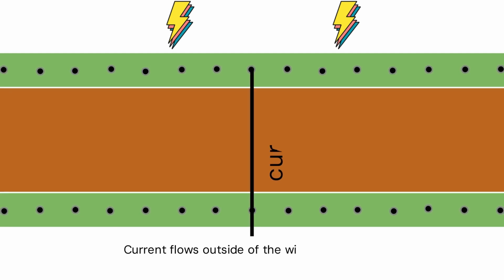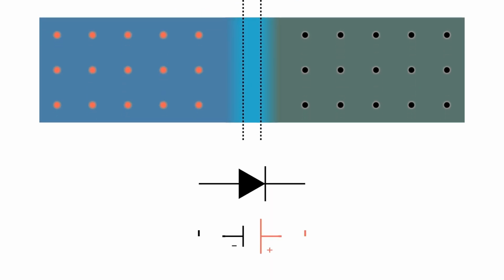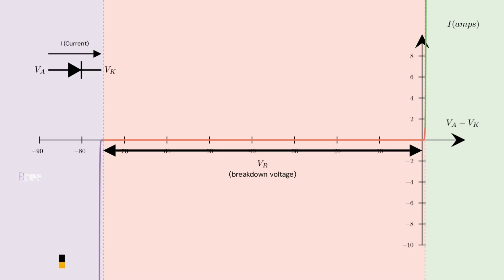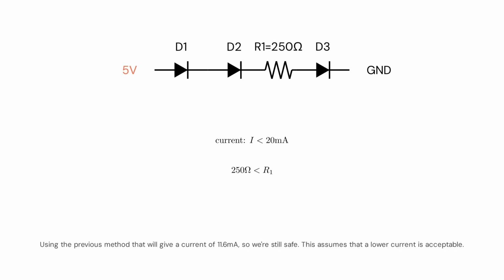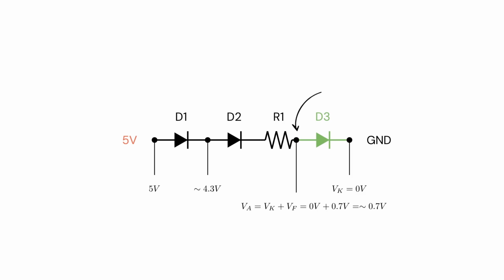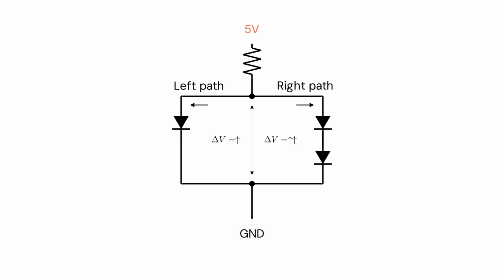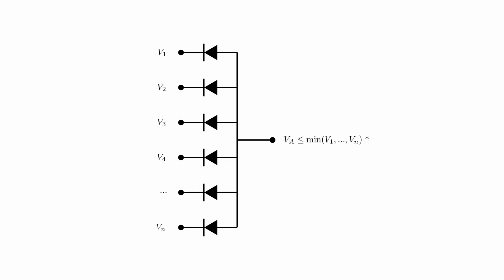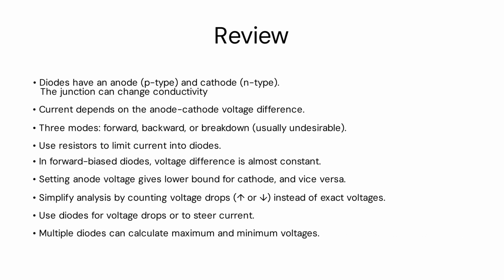Practical Diodes and PN Junctions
This video is a detailed introduction to how diodes work, providing a high-level explanation of how the "p-n junction" they have inside behaves. I focus on practical applications and typical use, giving some tricks to easily calculate what you need without going into complicated equations. I also plan this video to be followed up with one about bipolar transistors, which also rely on np junctions.

Chapters:

0:00 intro
0:59 Semiconductors and doping
2:45 How NP junctions make diodes
3:54 Reverse bias
4:53 Forward bias
5:30 Voltage and current through NP junction
6:18 Breakdown mode of a junction
7:11 Limiting current
8:09 How to choose resistors for current limiting
10:09 Diode circuit analysis
13:59 Example: steer current
16:13 Example: minimum or maximum voltage finder
17:42 Example: rectifier bridge
18:55 Review
20:15 Outro

Links:

- A detailed explanation of semiconductors, including experimental homemade manufacturing, can be found in the @projectsinflight  channel